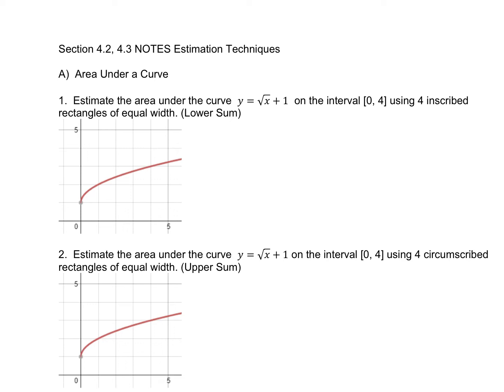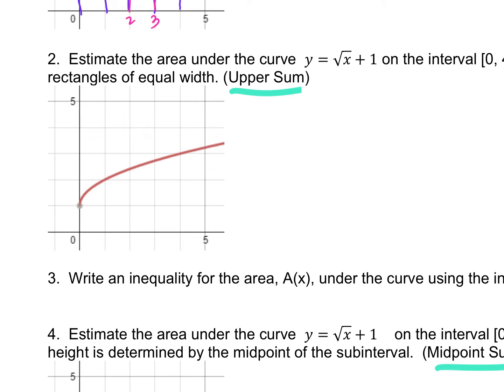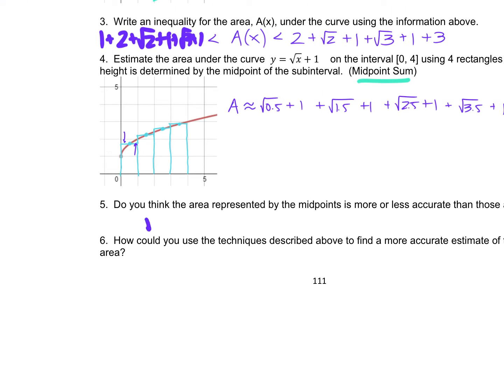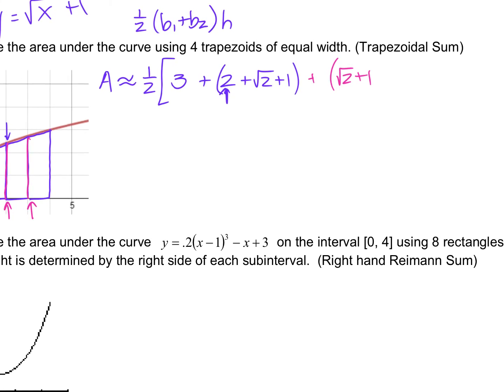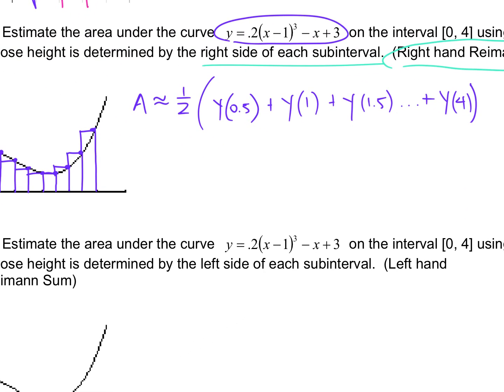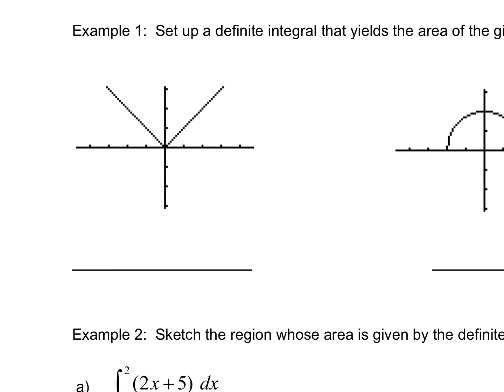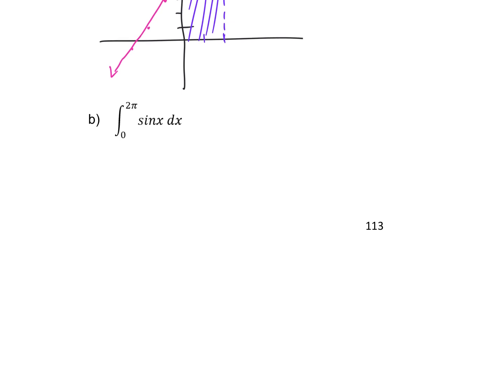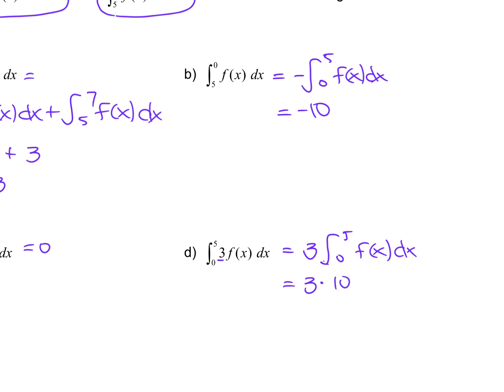AB Calc Lesson 4.2, 4.3